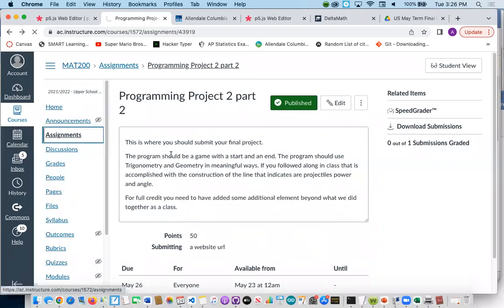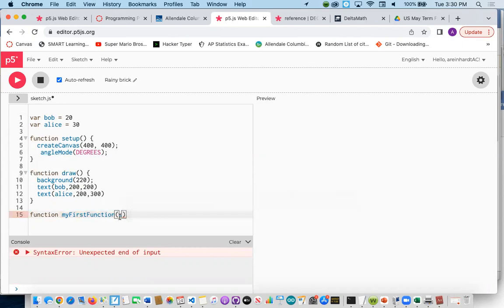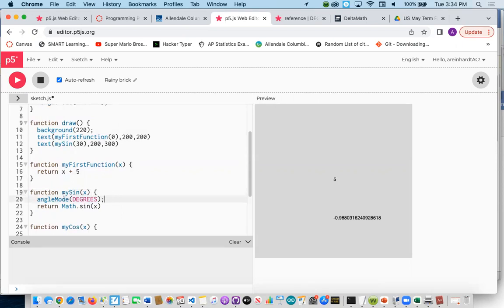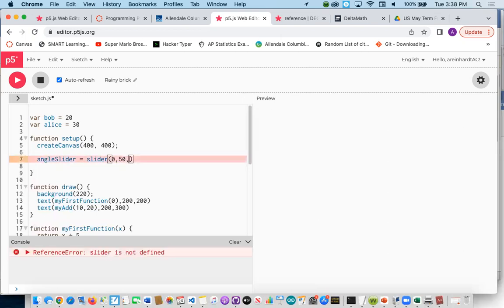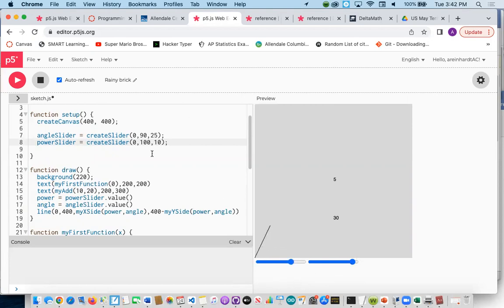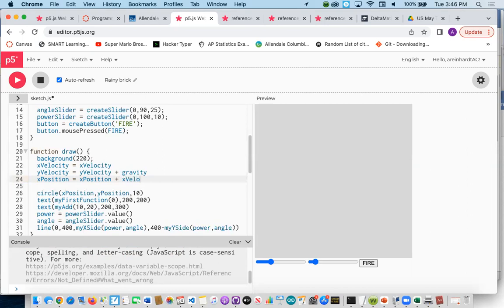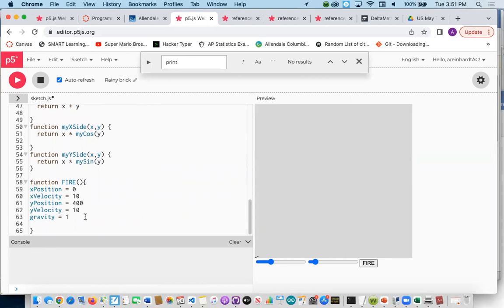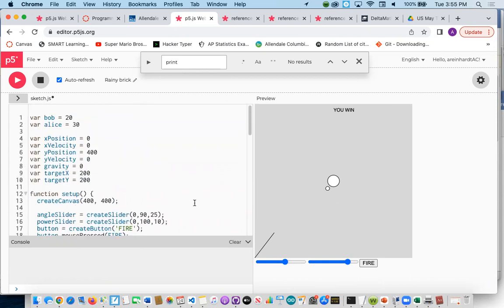Geometry Final Programming 2022 p5js artillery game